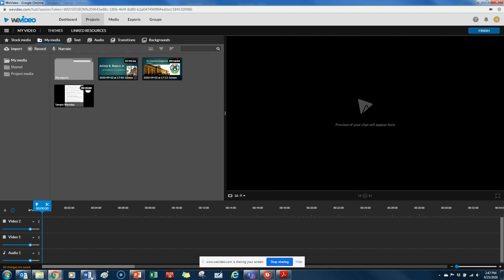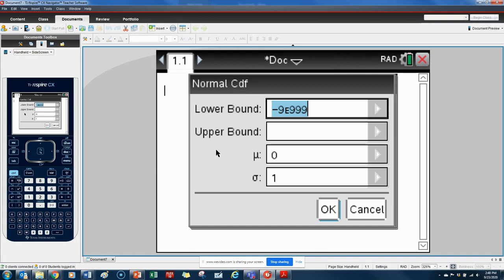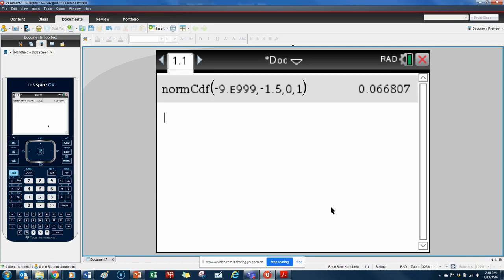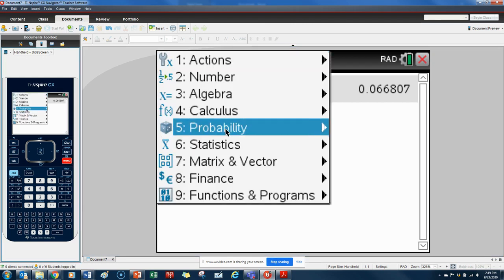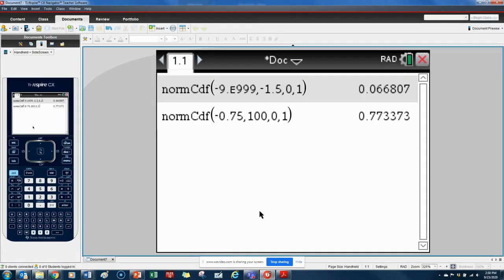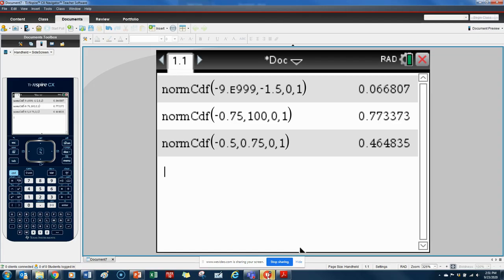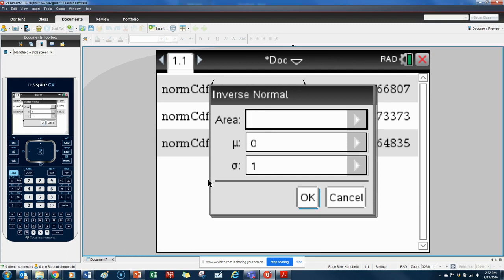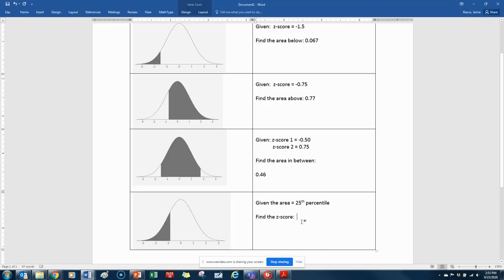Normal Distribution Using TI Nspire 1